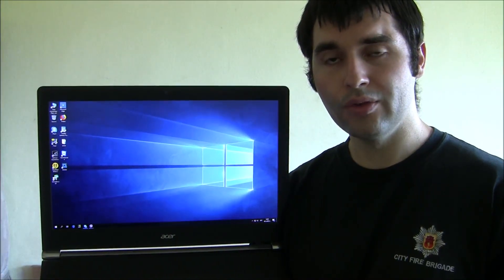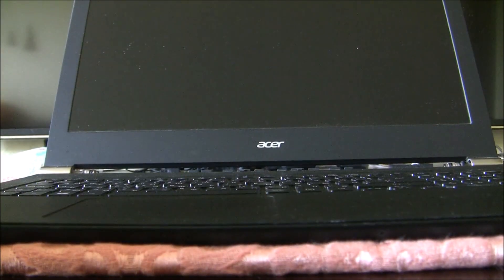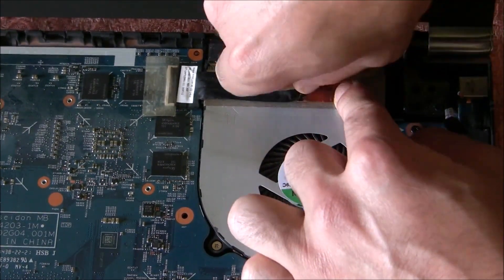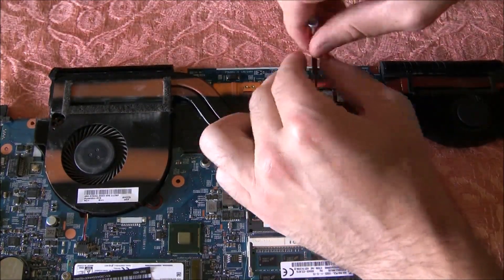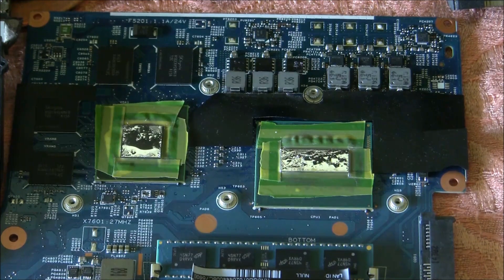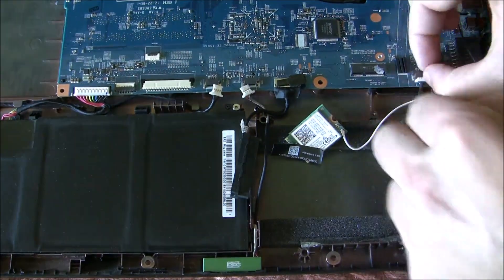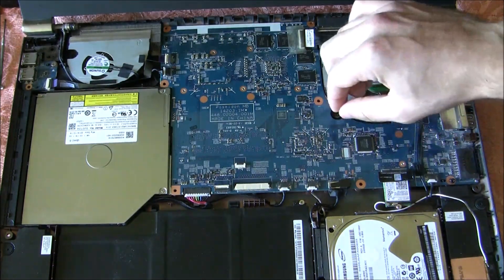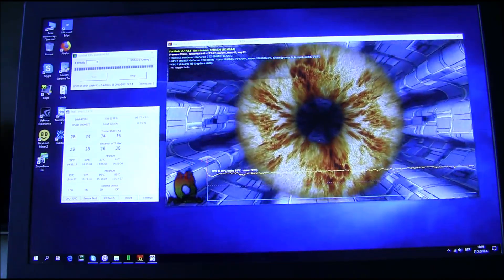Acer Aspire V 17 Nitro VN7-791G-728H Disassembly, Repasting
This is a video showing how to Disassemble and Repaste a laptop Acer Aspire V 17 Nitro VN7-791G-728H